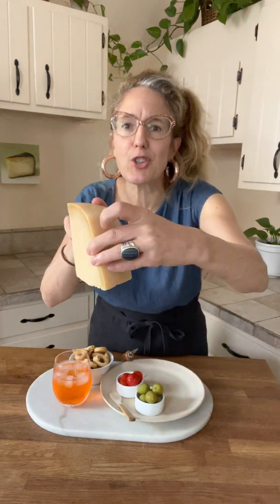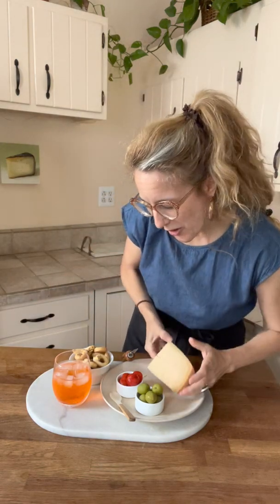Imported Provolone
Everything you need to know about Imported Provolone from @iloveimportedcheese.com